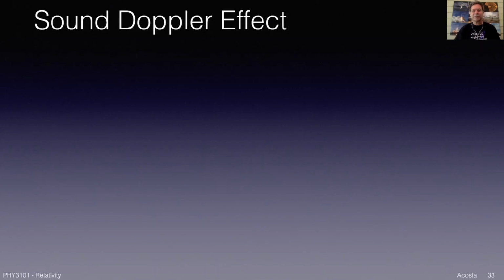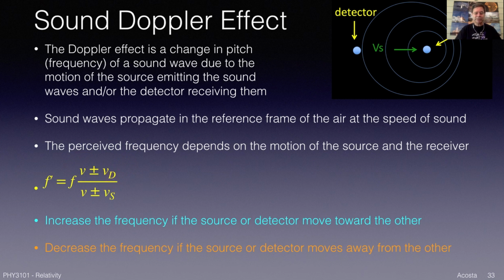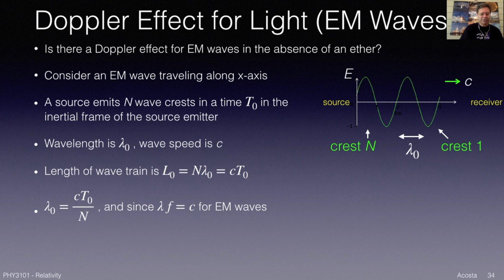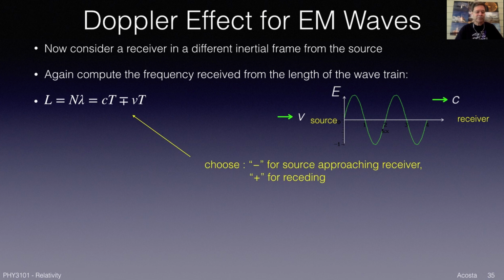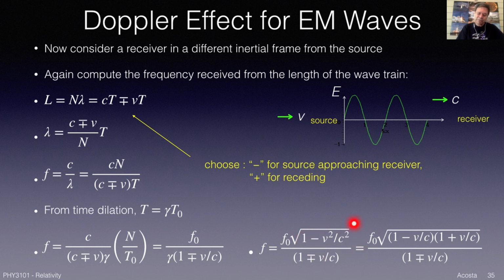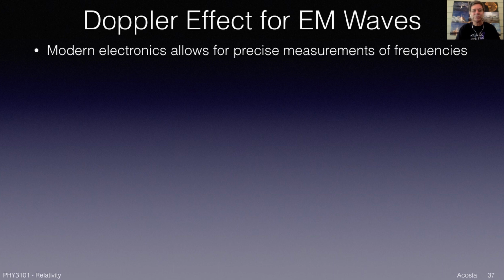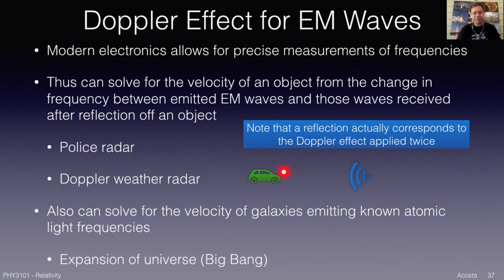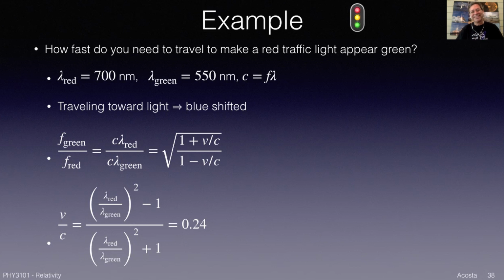Relativistic Doppler Effect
Derivation of the relativistic Doppler effect including an example